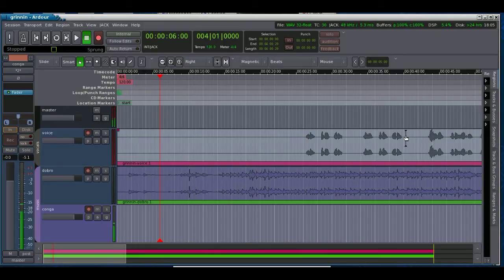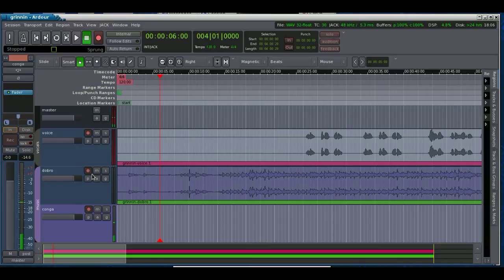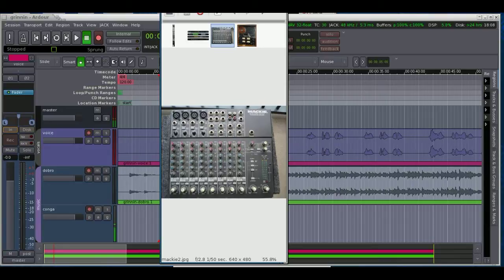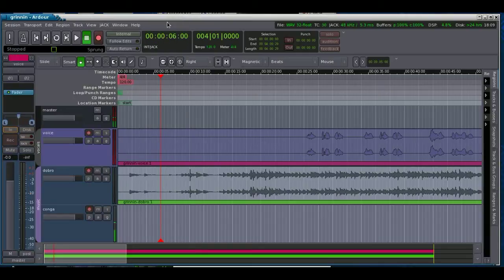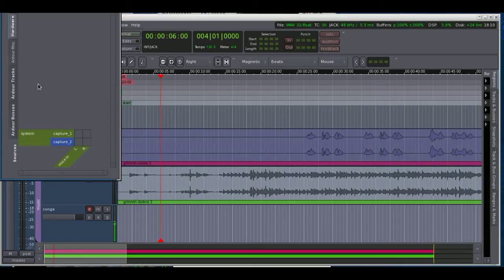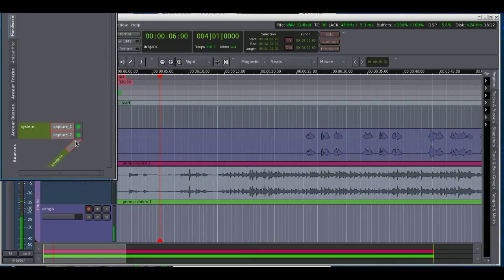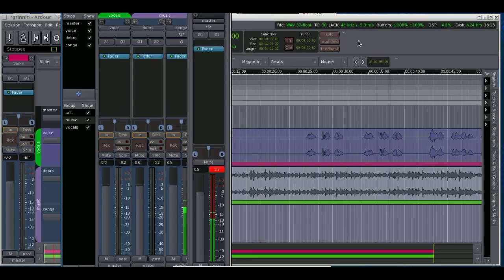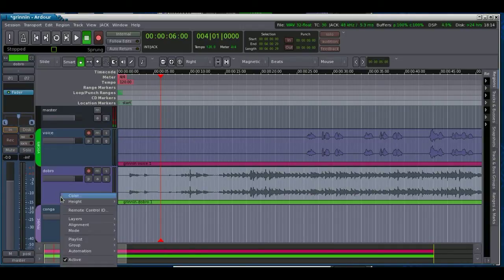S02-10 What is a DAW - 1 intro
Very basics...what's a DAW, why use one, how to get started.

Using Ardour, but ops and concepts common to all DAWs.

Our intention is to make those first awkward beginner steps a little smoother, a little quicker, a little less frustrating.